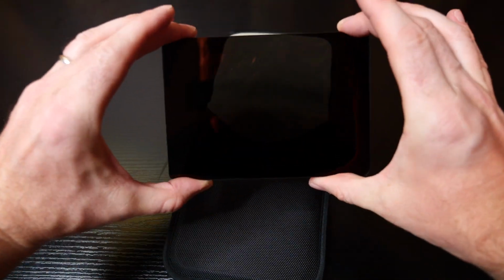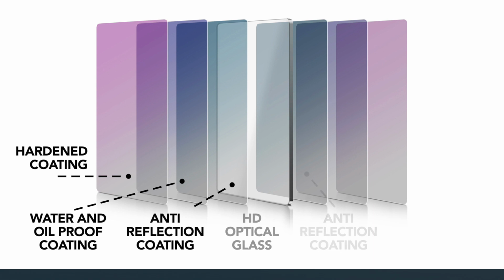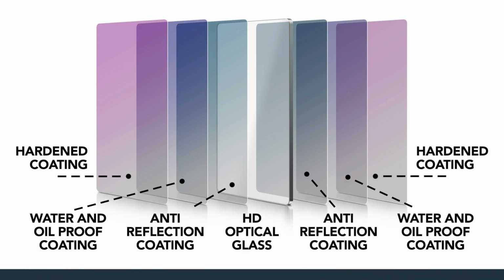Introducing the Neewer Cinematic Filters - ND/GND/Black Diffusion/Blue Streak Effect Square Filters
Unleash the cinematic magic with Neewer's filters! From the mesmerizing 'Blue streak' for an anamorphic lens look to the versatile GND filters that balance light intensities, and the essential ND filters for precise exposure control in bright environments, this video showcases the power of Neewer cinematic filters. Elevate your cinematography and photography with these game-changing tools. Discover the art of capturing stunning visuals:)

Shot by: Jake